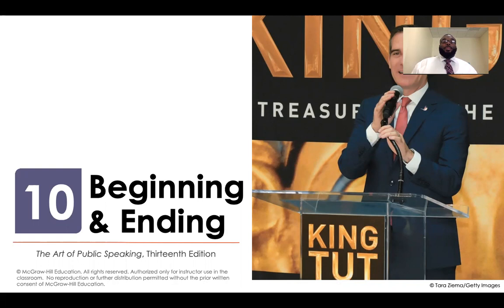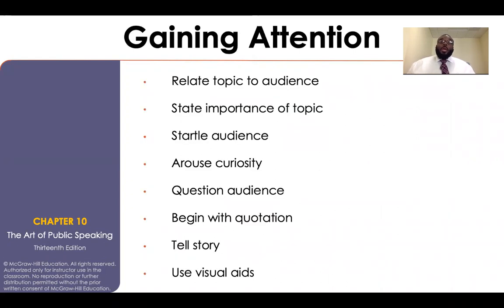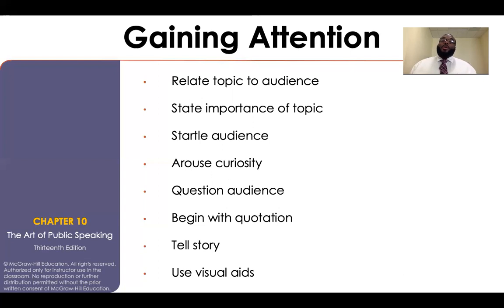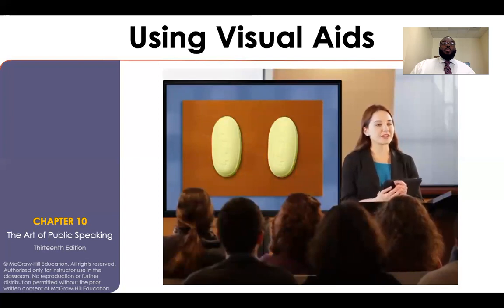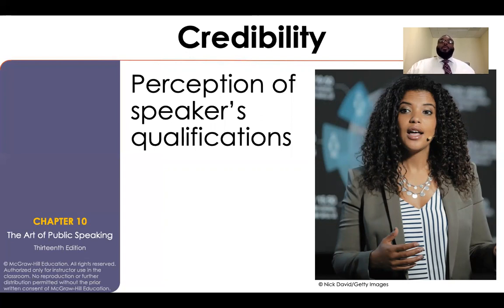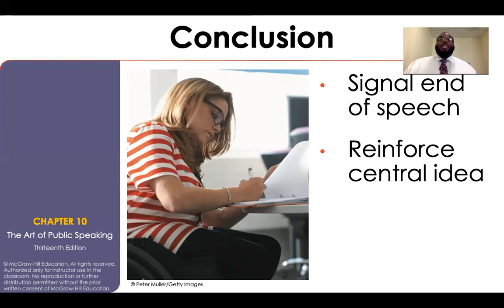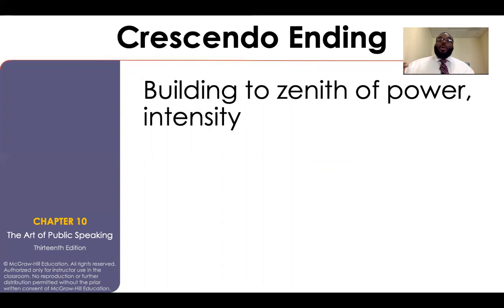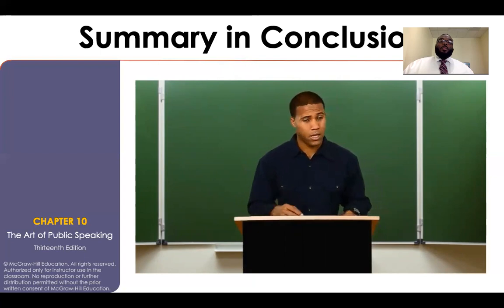Chapter 10 Review